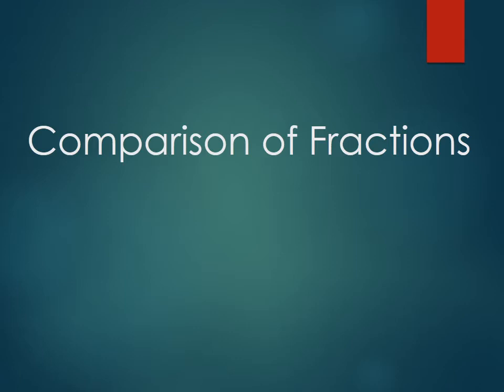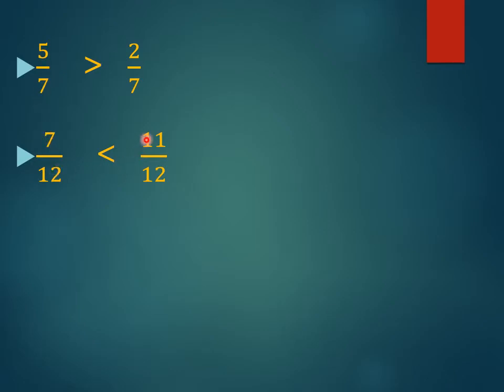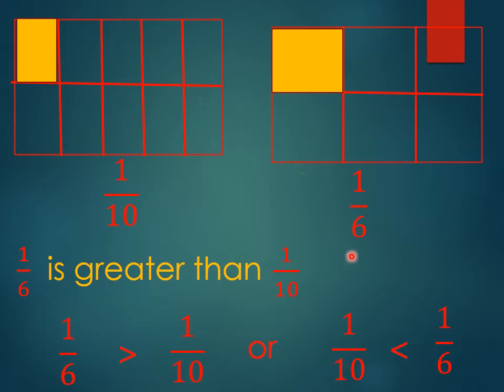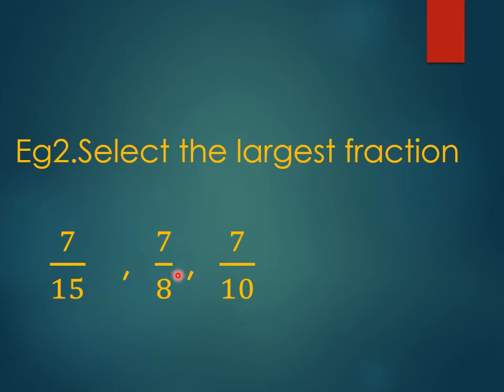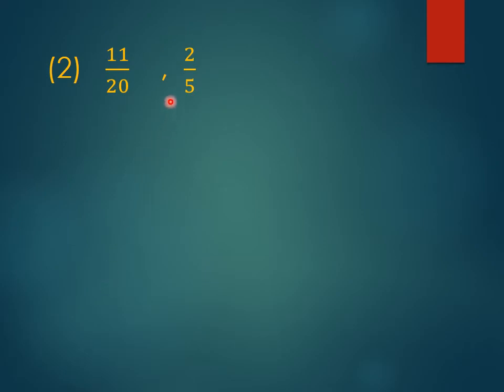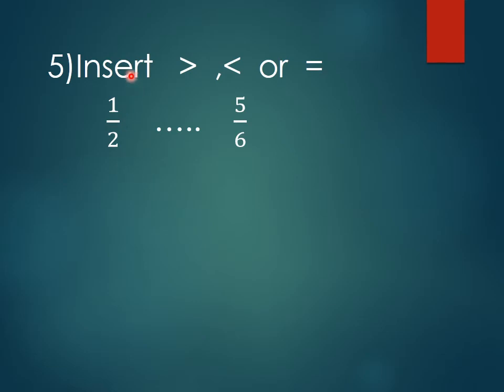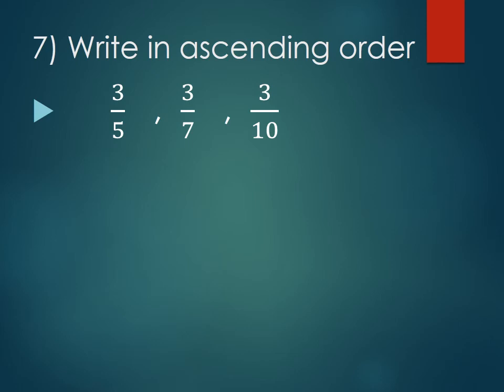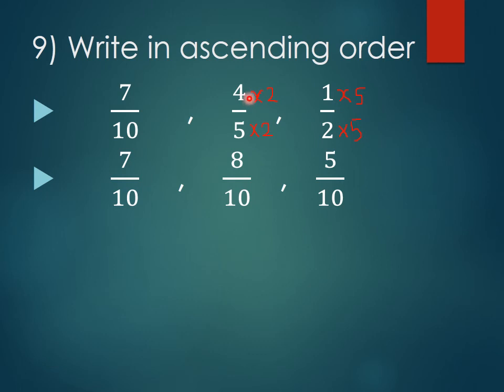Grade6 Fractions 3